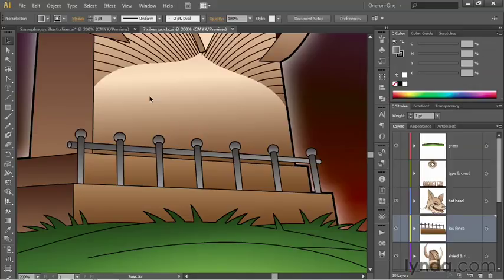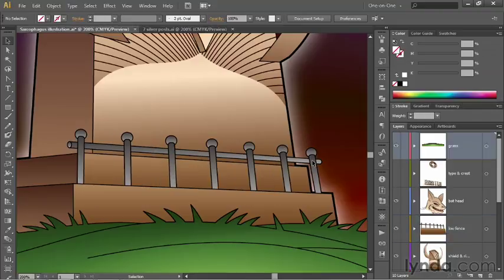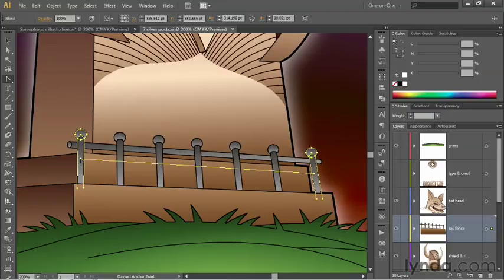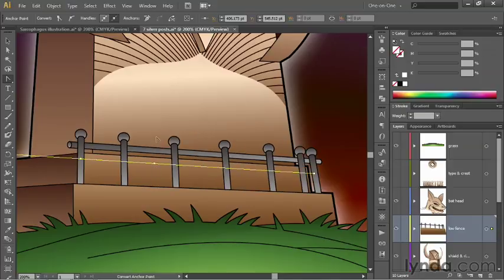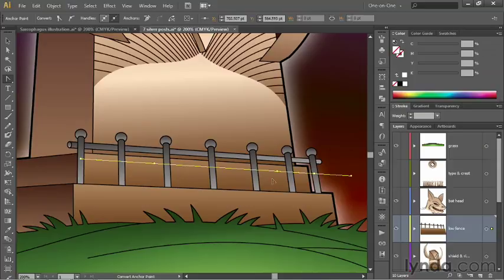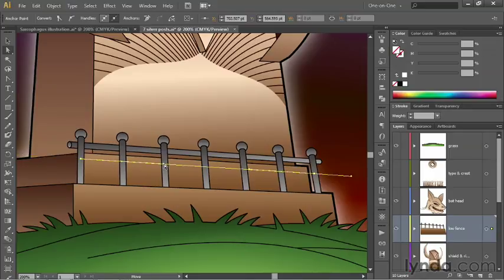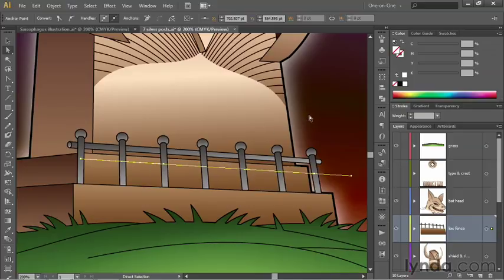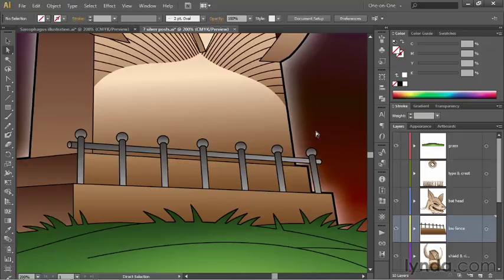23 13 Adjusting the speed of a blend